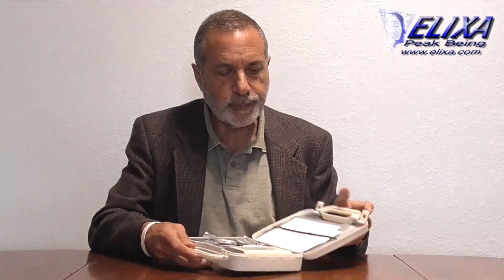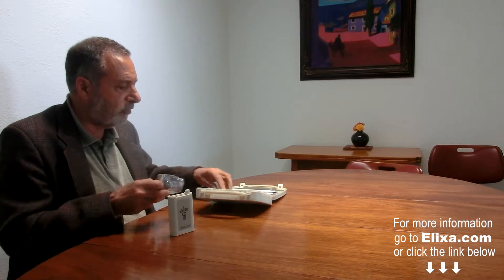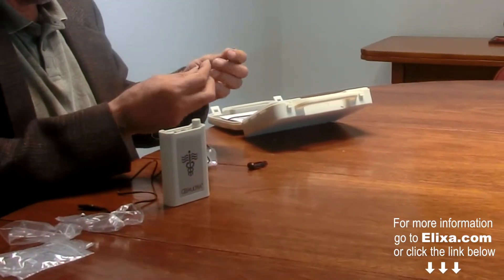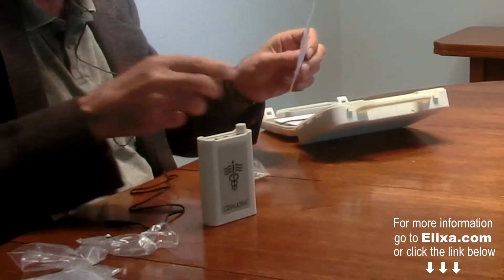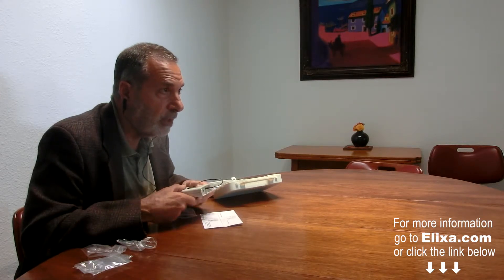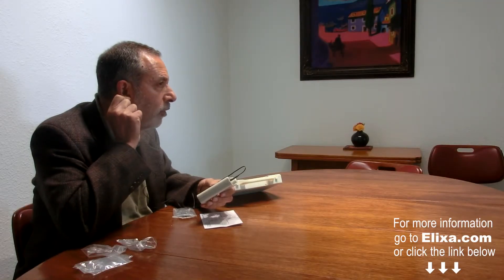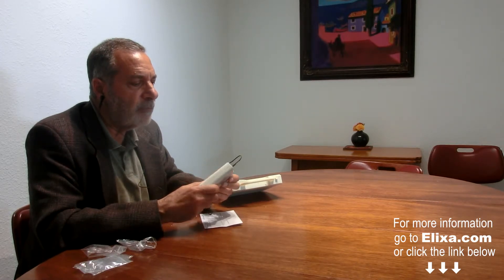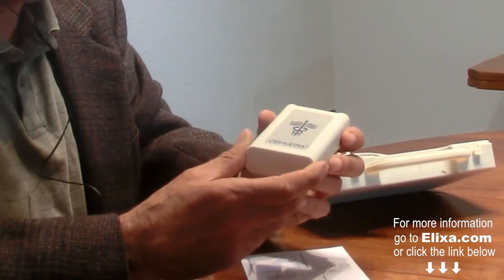CES Devices @ Elixa com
CES Ultra uses a 9V battery and earclip electrodes to provide micro-current stimulation that balances neurotransmitters to improve mood, IQ, sleep, relaxation, focus, and pleasure. It also functions as a micro-TENS for pain and blood electrification to strengthen the immune system.